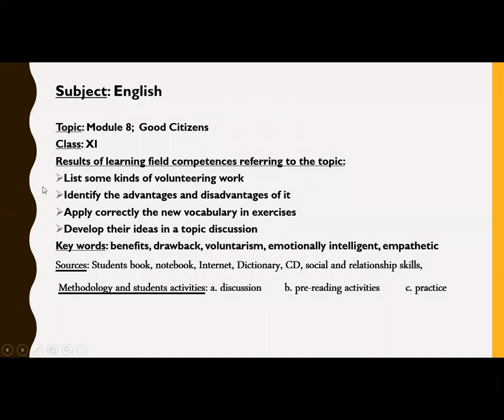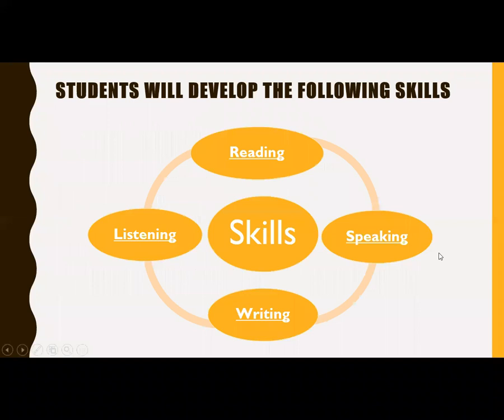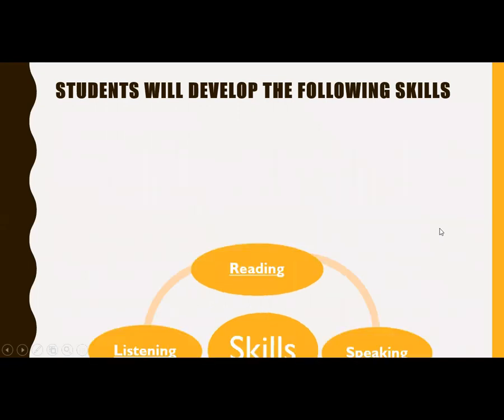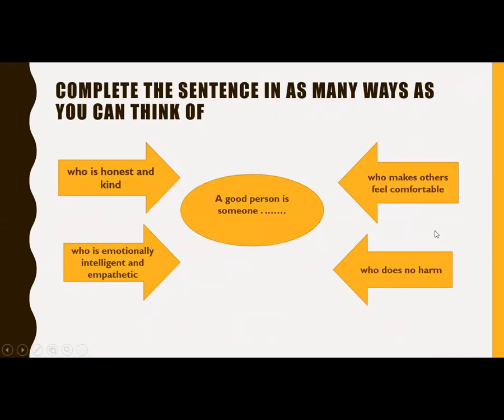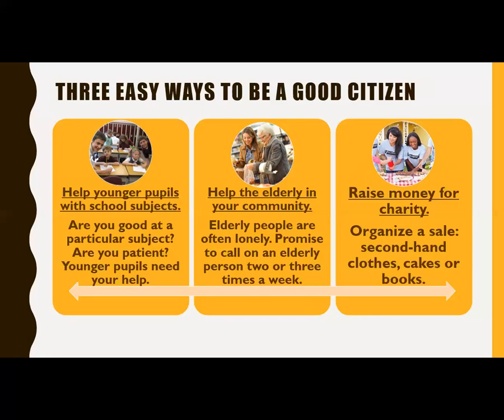Opinions: Talking about advantages and disadvantages -Speaking 8 6